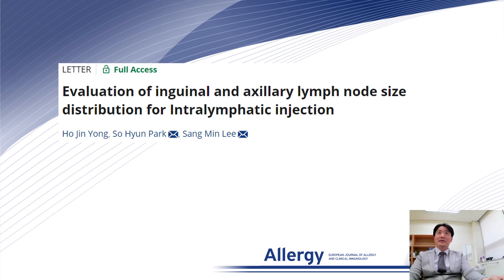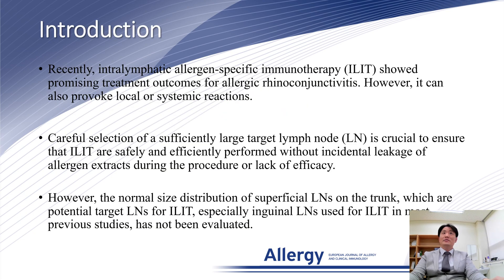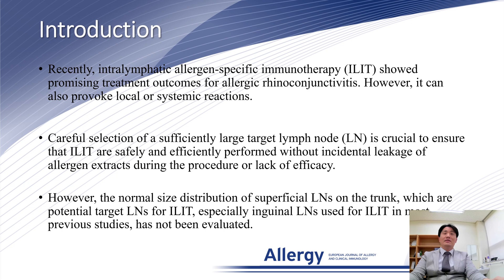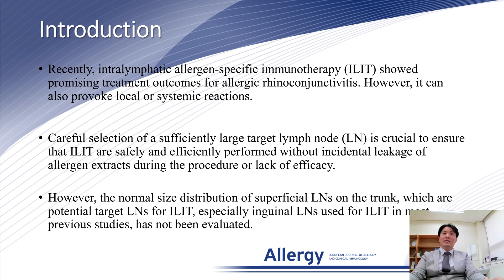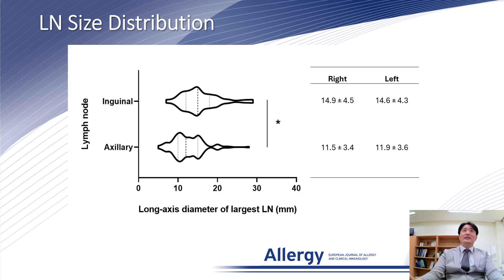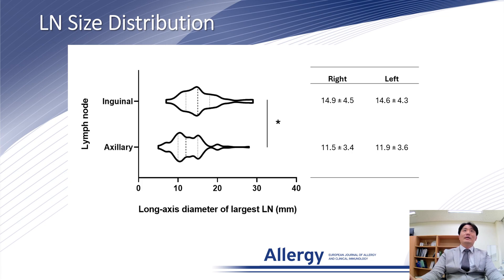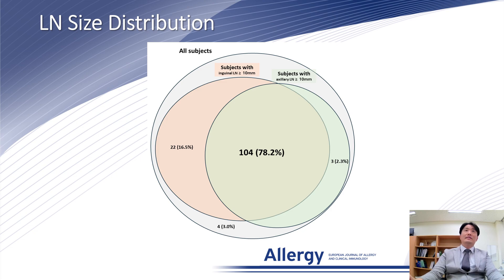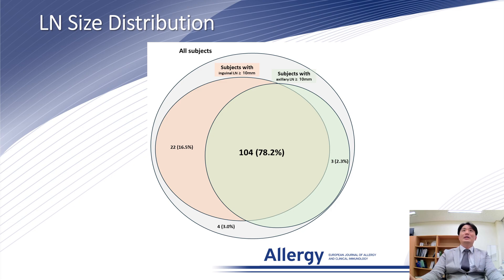Evaluation of Inguinal and Axillary Lymph Node Size Distribution for Intralymphatic Injection 1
Sang Min Lee from Dankook University Hospital, South Korea, presents their research findings published in Allergy:

Yong, H.J., Park, S.H. and Lee, S.M. (2024), Evaluation of inguinal and axillary lymph node size distribution for Intralymphatic injection. Allergy.